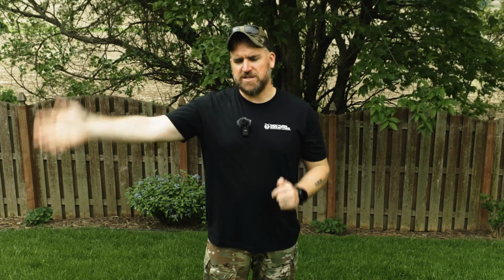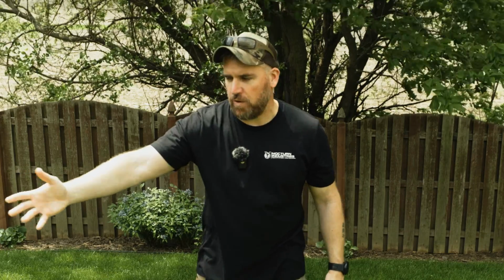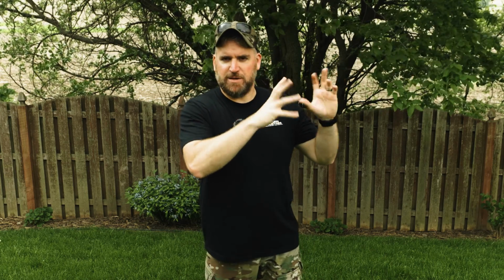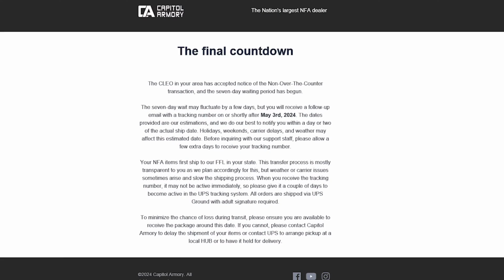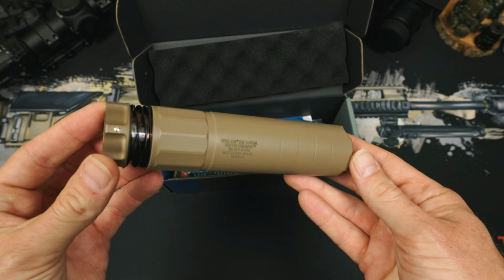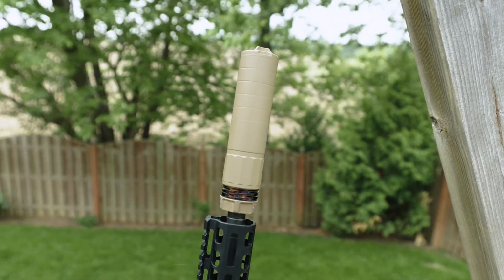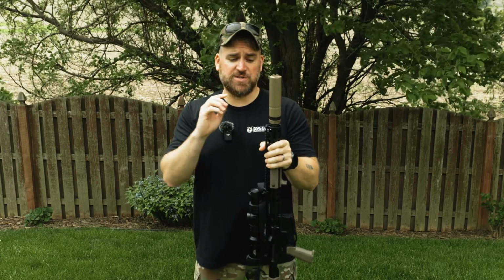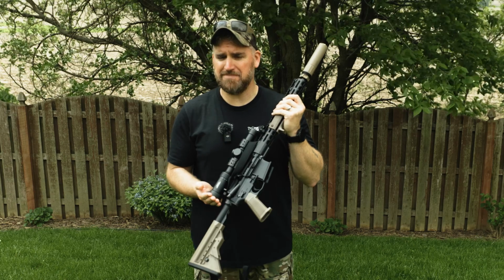Griffin Suppressor to your Door - (pt 2) 4473 Process and Receiving your Silencer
00:00 Griffin Suppressor to your Door - (pt 2) Completing your 4473 and Receiving your package!
02:11 Where we left on Part 1 - Buying and Certifying our Form 4
02:52 Individual eform 4 application approval timeline
03:51 Capital Armory and ATF approval notification
04:45 4473 process to ship to your door
07:17 Capital Armory CLEO notification
08:31 Shipping Notification and Tracking
09:37 What you get in the box!
11:00 Total Suppressor to your door timeline
11:38 Final thoughts on the program

| Discounts |

Canon R7 ➡️
DJI Mic ➡️
Canon Rf 15-35mm F2.8 L is USM ➡️
DJI Osmo Pocket 3 ➡️